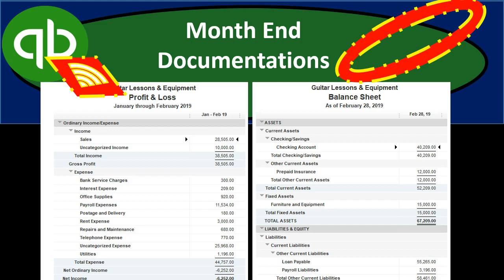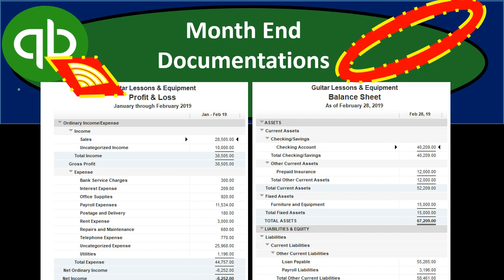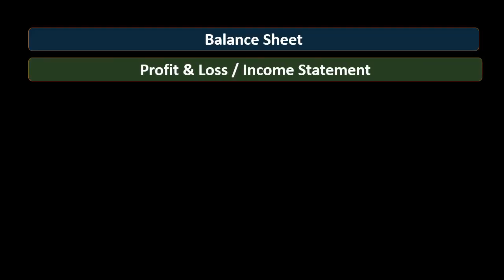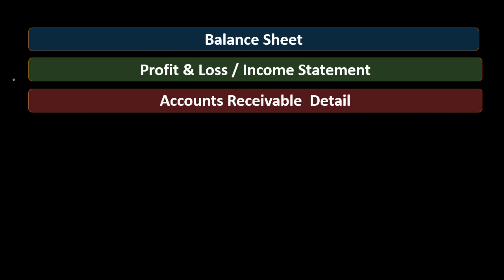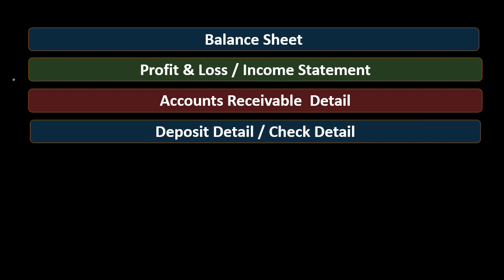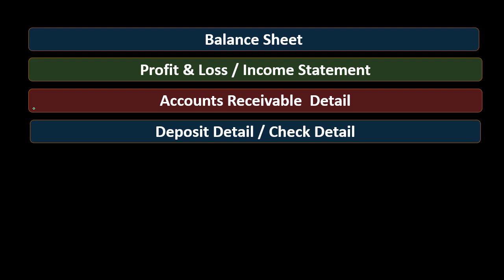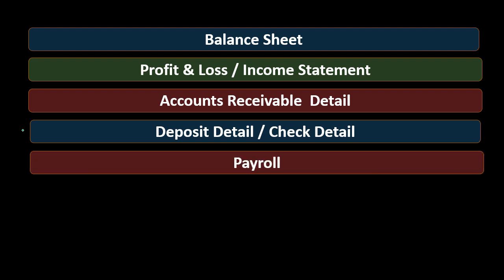QuickBooks Online 2019-Month End Documentation